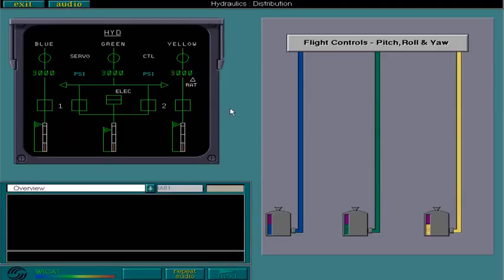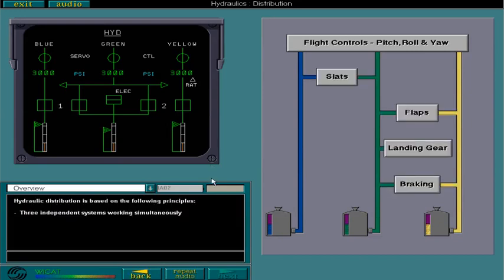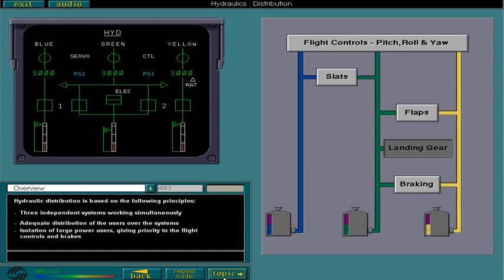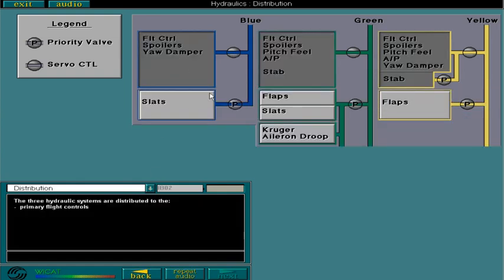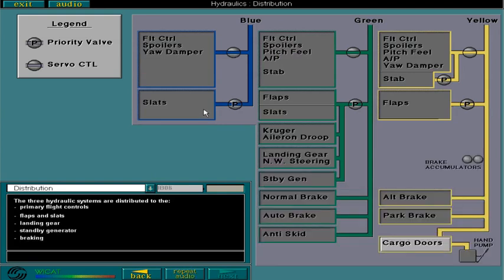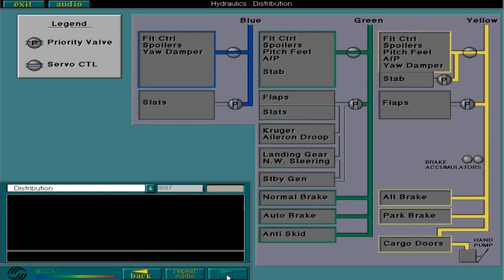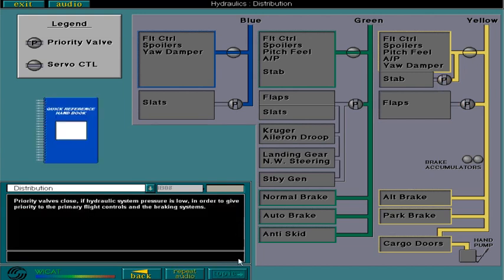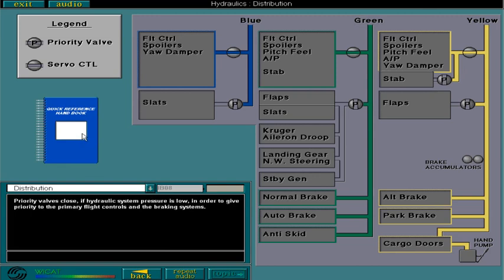Hydraulic 03 Distribution A310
ATA 29 Hydraulics
Distribution
Airbus 310 and Airbus 300-600 CBT